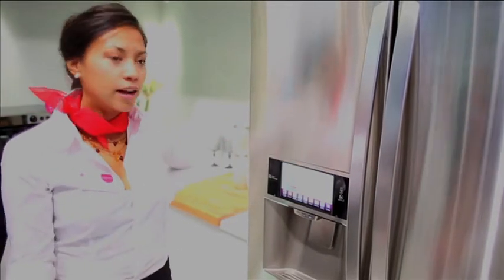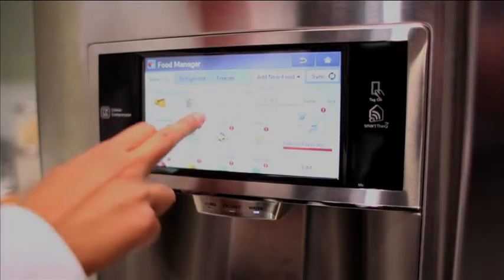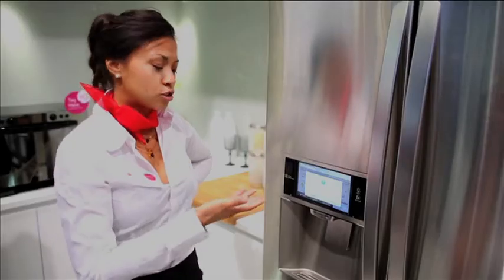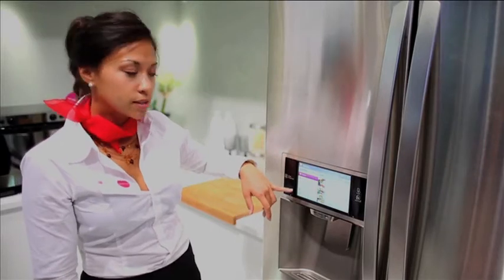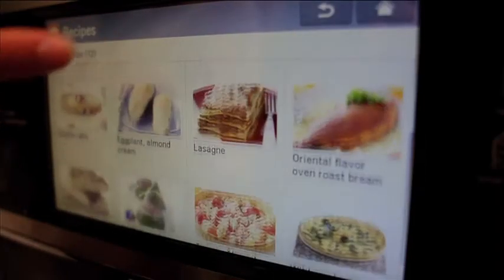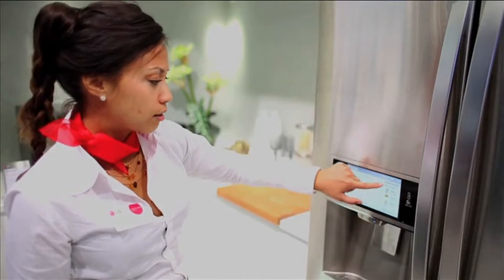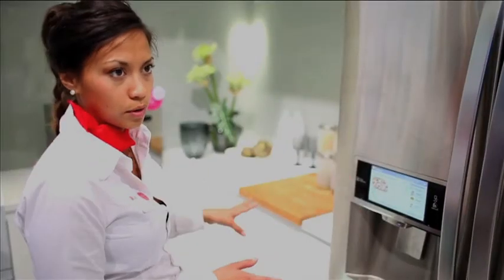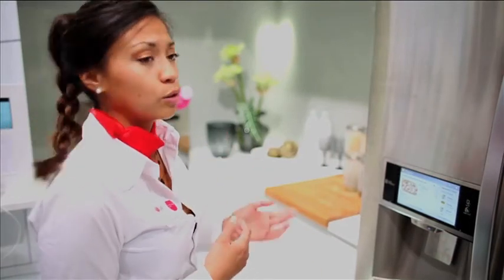LG showcase their amazing smart fridge at IFA 2013 in Berlin - Appliances Online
LG today showcased their smart fridge at IFA in Berlin. This clever fridge automatically detects when certain foods are missing and duly adds it to your shopping list, prompting your smart phone to remind you to purchase it when at the shops.

It also connects with other LG devices in your kitchen, so from the control panel of the fridge you can control your oven and set it to pre-heat as you're prepping your dinner.

Another nifty feature is the ability to display recipes on its LCD display. Simply read as you chop your way along your favourite Jamie Oliver recipe, or even bettter, watch the recipe right before your eyes on the screen!